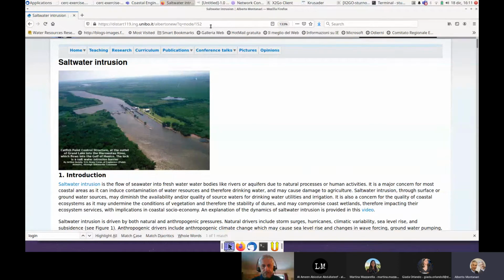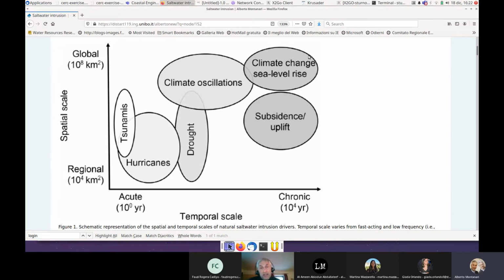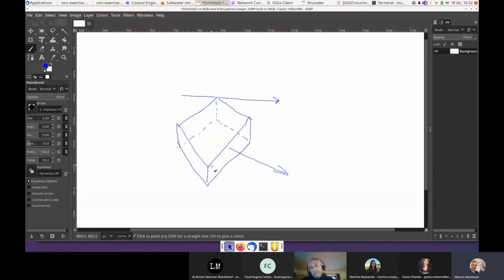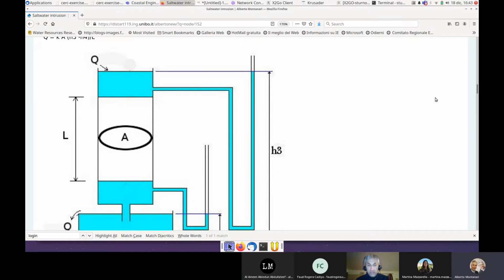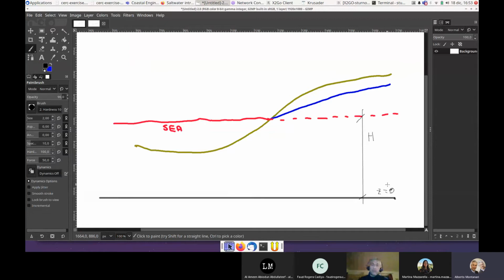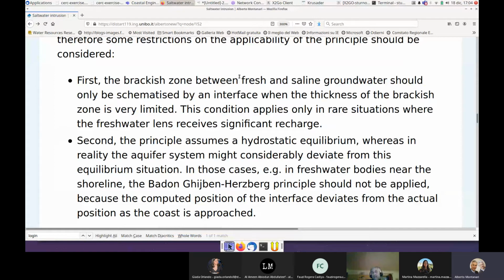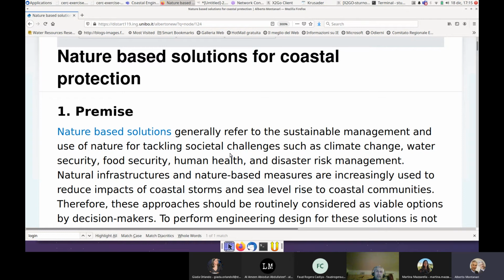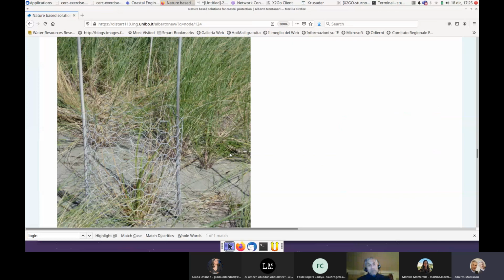Coastal Engineering December 18, 2020 - Part 2